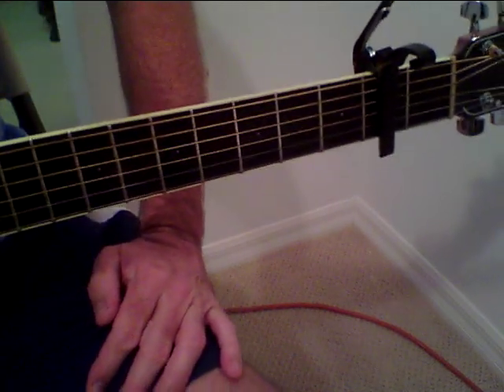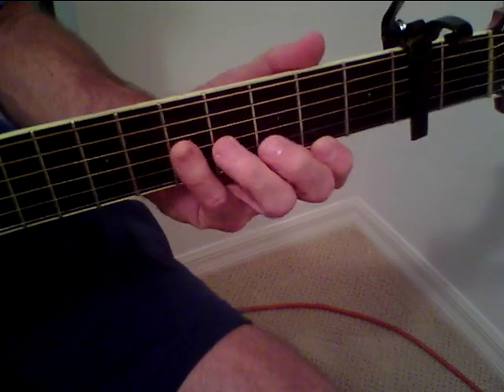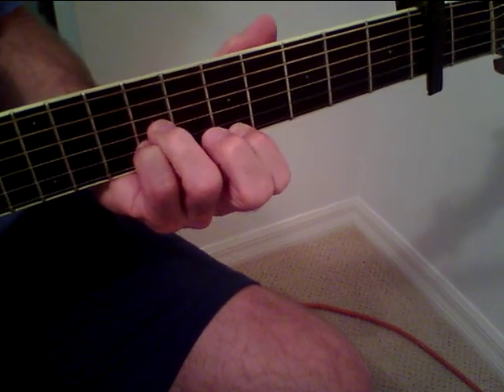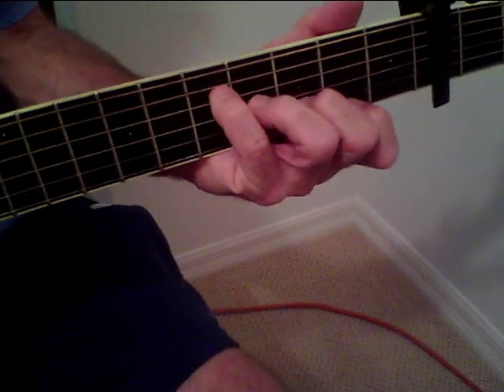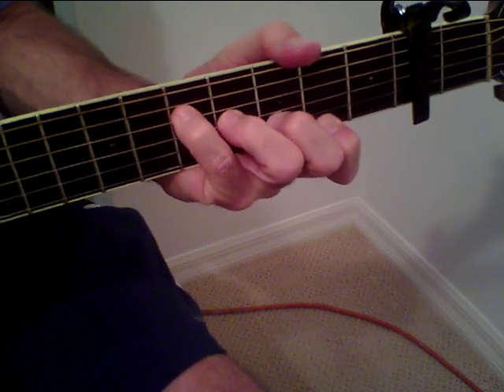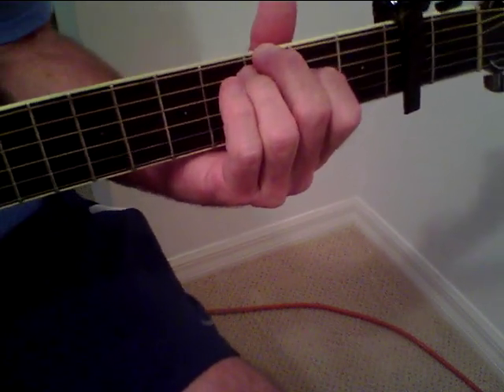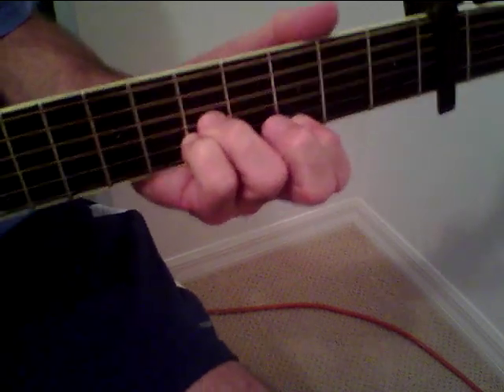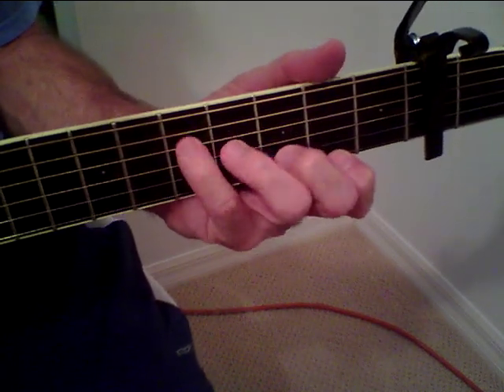America - Tin Man guitar lesson